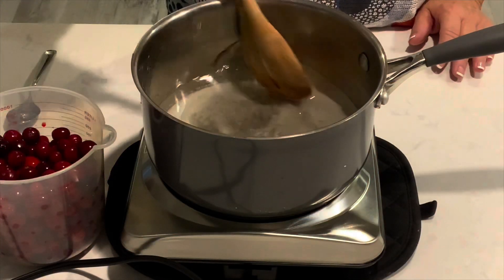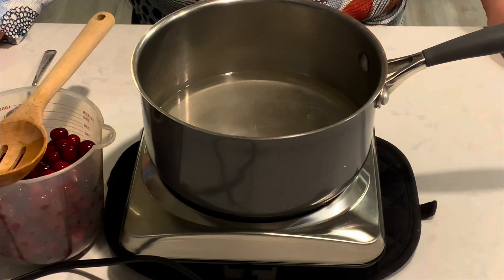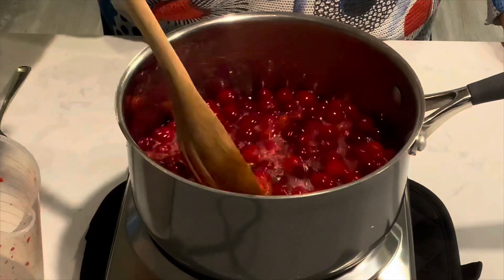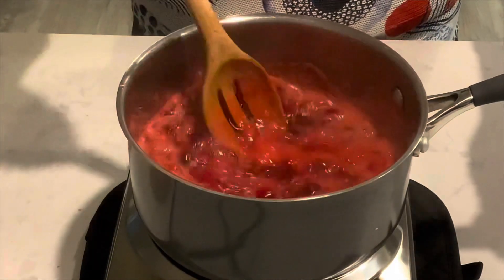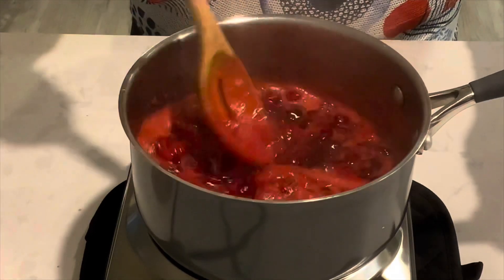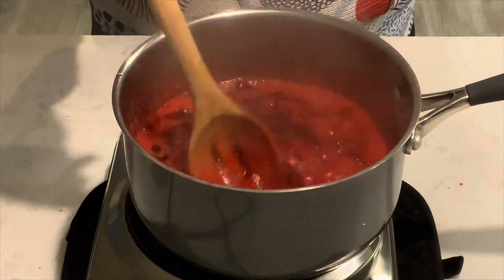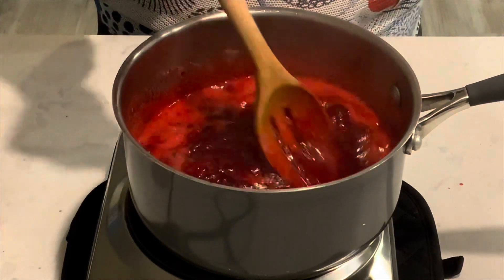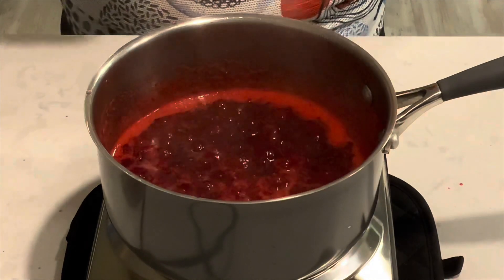Discover the Quick and Simple Recipe for Easy Cranberry Sauce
This is the easiest Thanksgiving side dish to make ahead. Get your young chefs to help out with dinner prep by making this  super simple recipe.

Ingredients
1 cup water - could use a mixture of orange juice and water to equal 1 cup
1 cup sugar
3 cups fresh cranberries

Directions
Mix waiter and sugar in a 3 quart sauce pan.  Bring mixture to a boil.  Add cranberries and bring mixture back to a boil.  Lower temperature and stir occasionally until the berries start to pop.  Continue to stir, while using the back of a spoon to smash the berries as you stir.
Continue cooking until all the berries have popped.

Cool and refrigerate.

For additional flavor, add lemon or grapefruit zest or stir in some ginger or cloves.